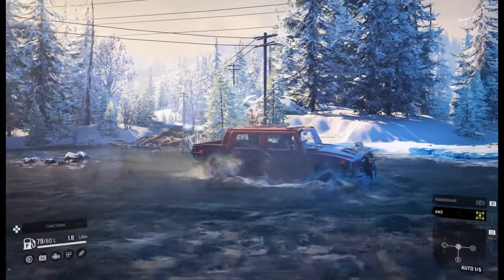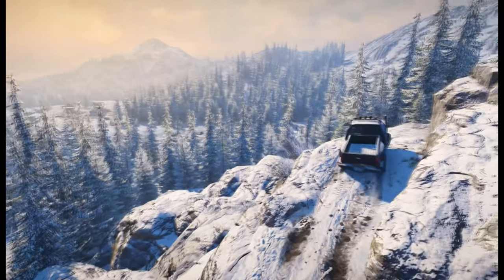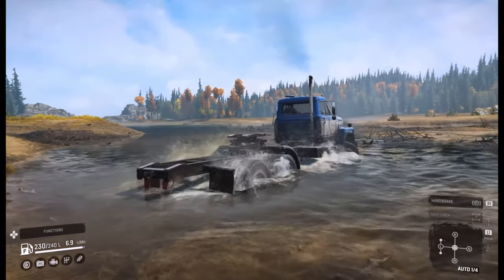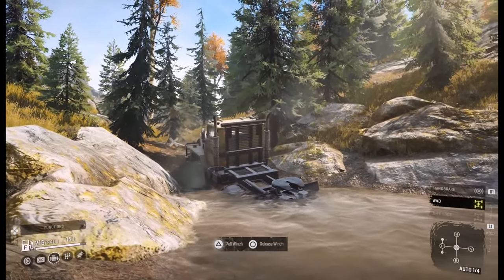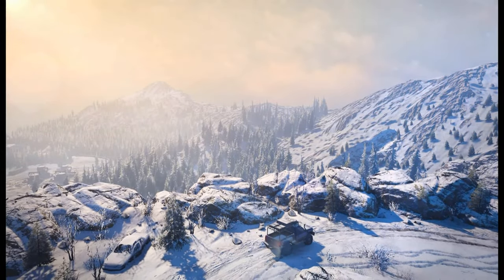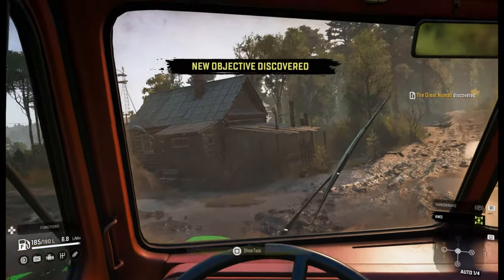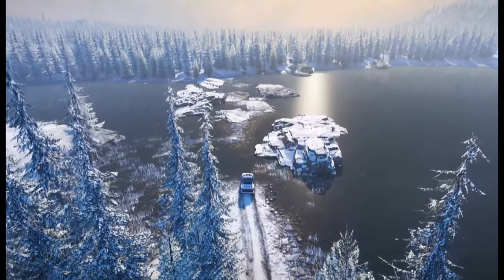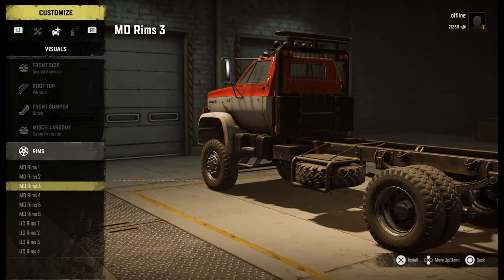SnowRunner : A MudRunner Game - Обзор Трейлера [ MudRunner 2 New Trailer ] 🔴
►►►Группа в VK Видеоигры driver-51rus ( Group in VK video Games driver-51rus )

Hey, guys. I am driver-51 rus and this is my gaming entertainment channel !

Привет, ребята. Я driver-51rus и это мой игровой развлекательный канал !

Thematics : video games,game,games,gaming,gameplay,видеоигры,driver-51rus,SnowRunner,Snowrunner,snowrunner gameplay,snowrunner,сноурайнер,игра сноуранер,сноуранер игра,сноураннер,игра сноураннер,сноураннер игра,snowrunner игра,игра snowrunner,mudrunner,mudrunner 2,модраннер 2,модранер 2,мудранер 2,мудраннер 2,mud,spintires,Saber Interactive,SnowRunner : A MudRunner Game - Обзор Трейлера [ MudRunner 2 New Trailer ],SnowRunner : A MudRunner Game - Обзор Трейлера,New Trailer